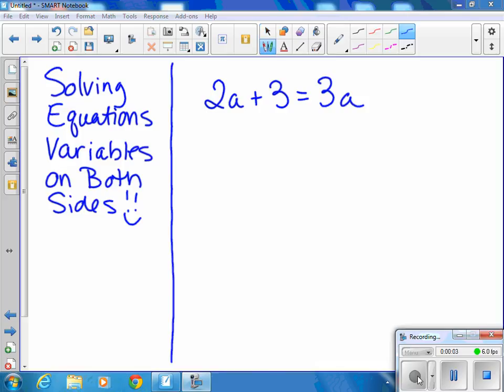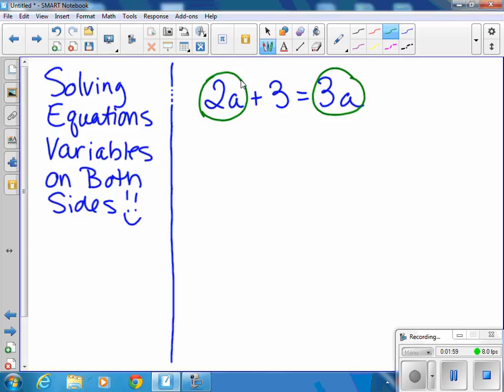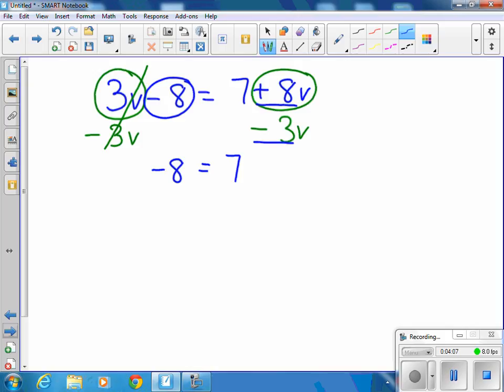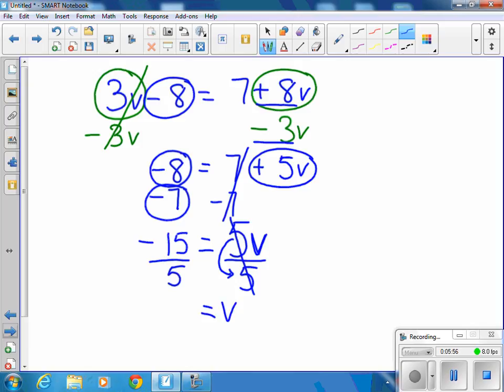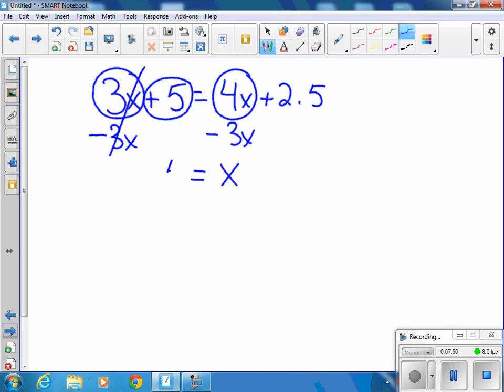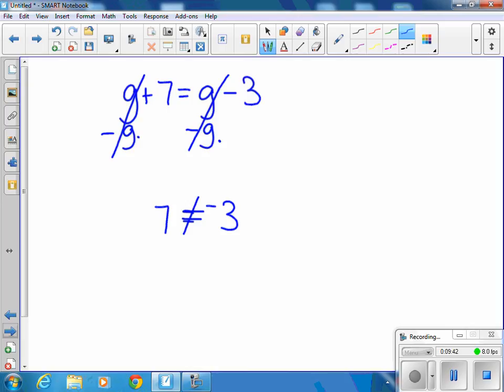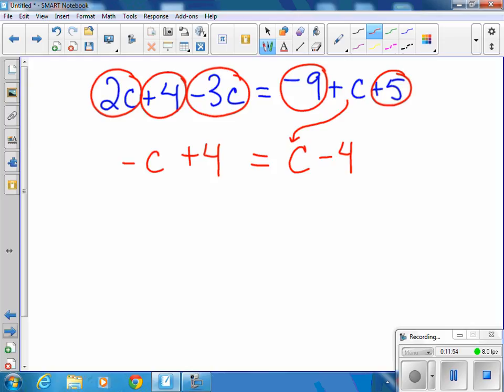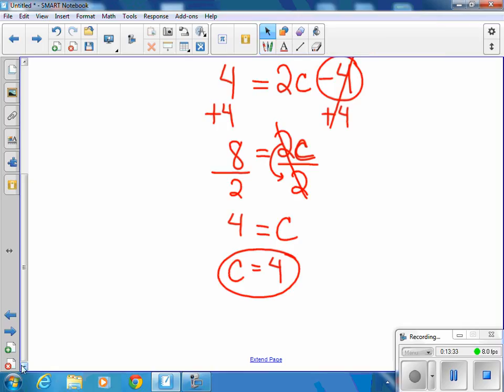Video Equations with Variables on both sides